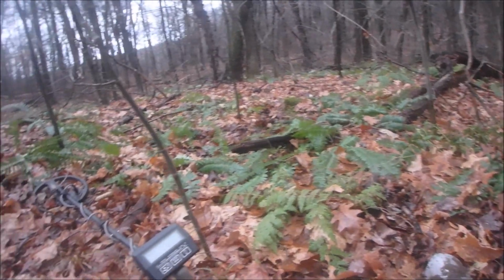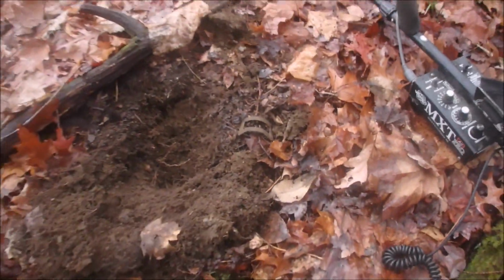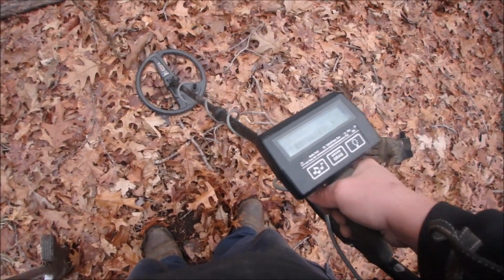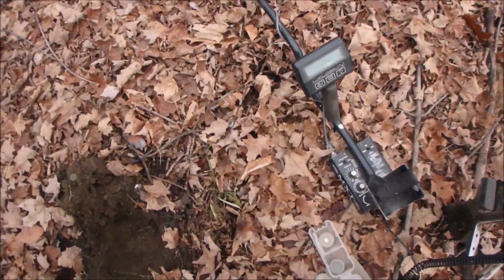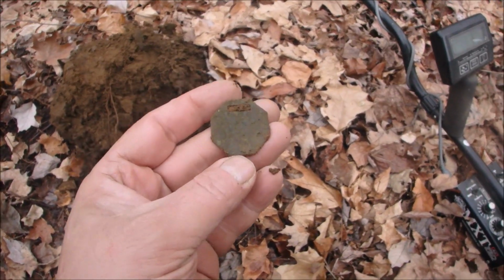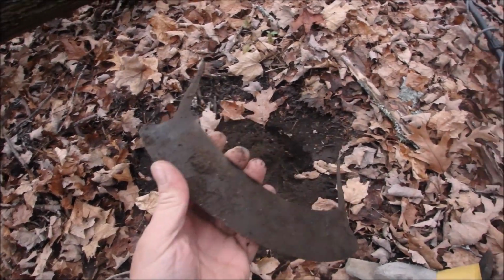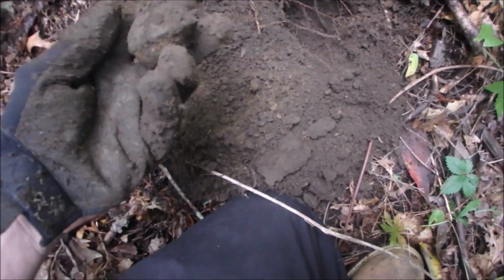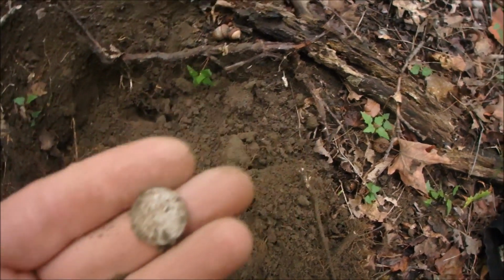SAVING TREASURES OF THE PAST WITH A WHITE'S METAL DETECTOR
Just some recent finds I filmed while metal detecting.